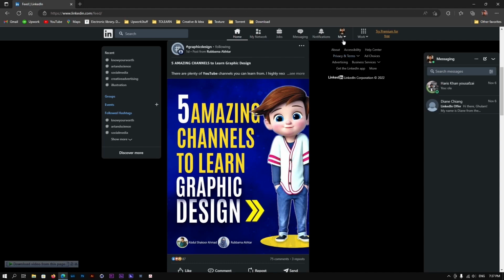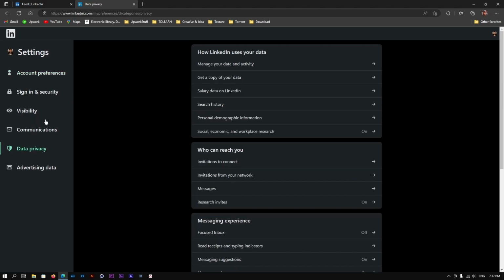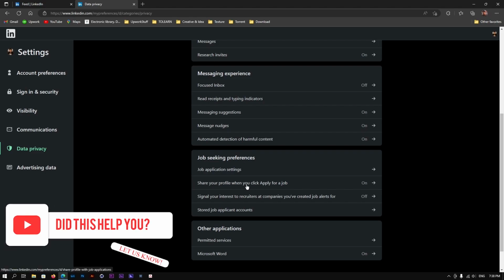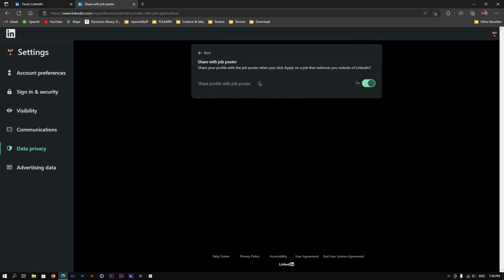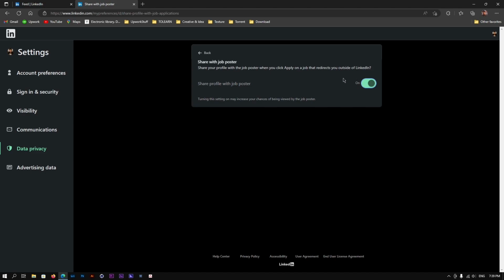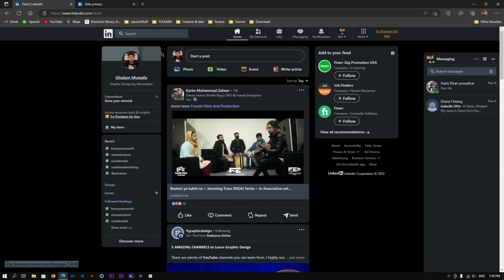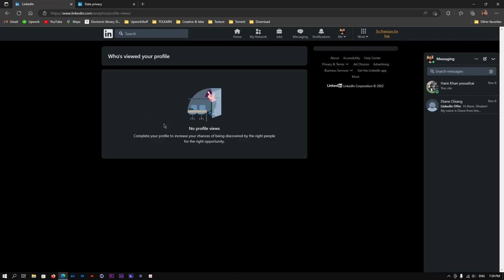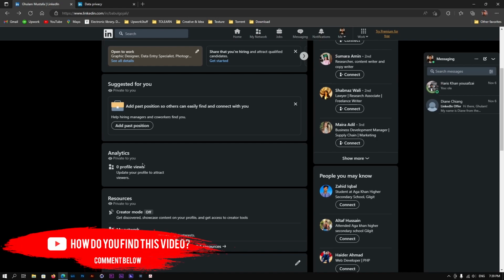How To See who Viewed Your Profile on LinkedIn? (EASY)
Learn How To See who Viewed Your Profile on LinkedIn. With this tutorial it should be really easy and learnable within a few minutes.